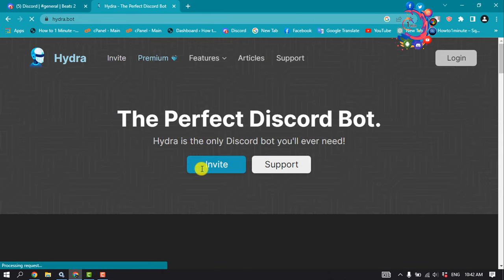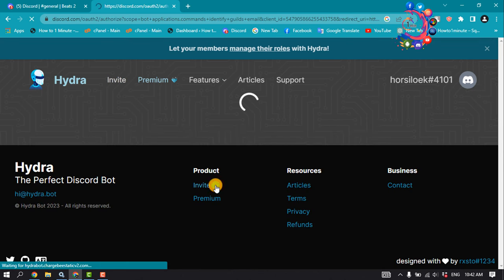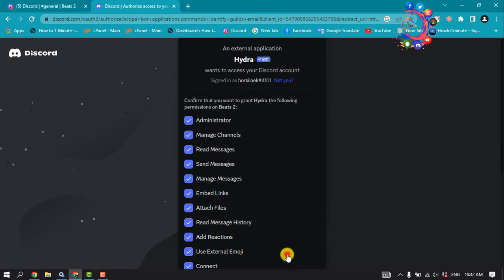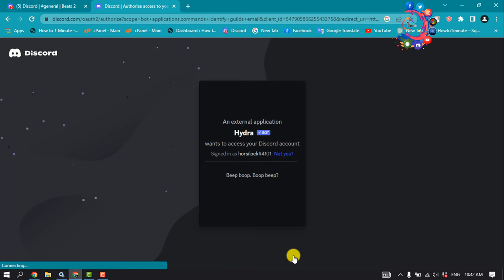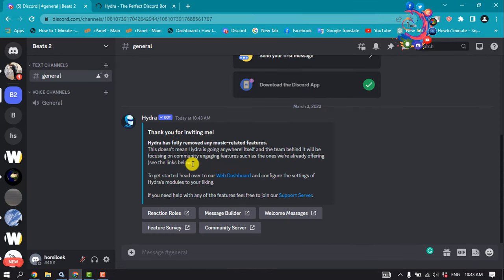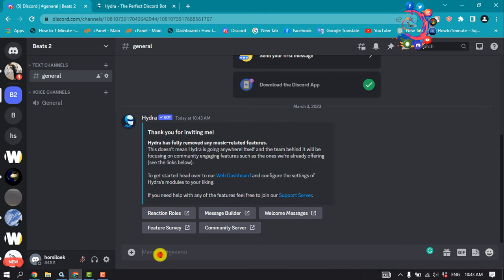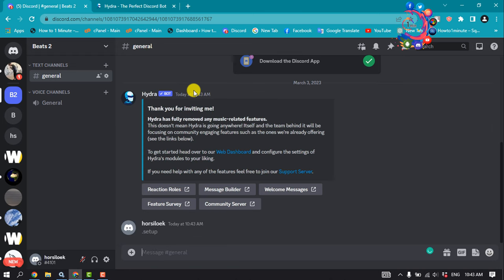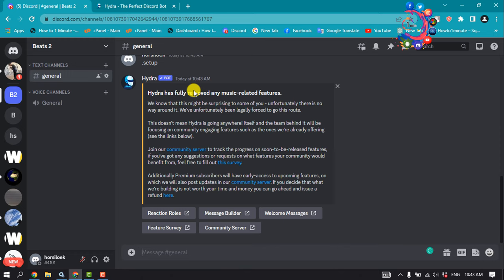How to add and use hydra bot in Discord server 2024 | Hydra bot Tutorial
Hydra Bot in Discord is one of the best and most overlooked music bots. It provides a plethora of functions for playing music and automating tasks on a Discord server.